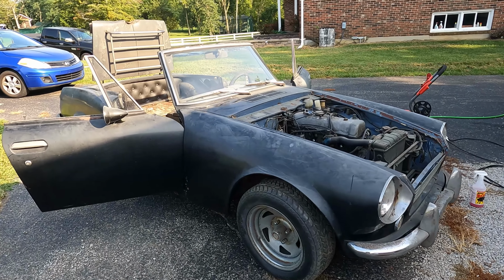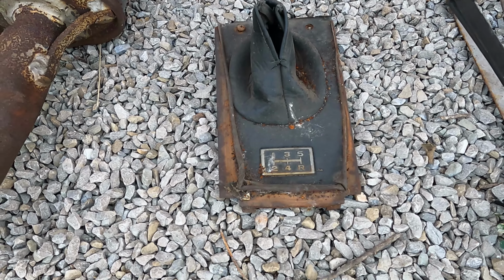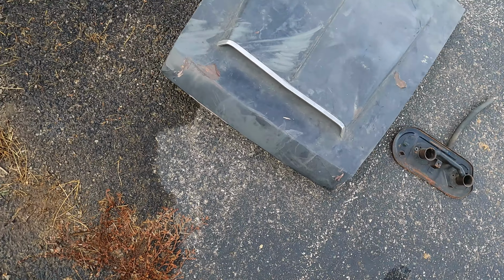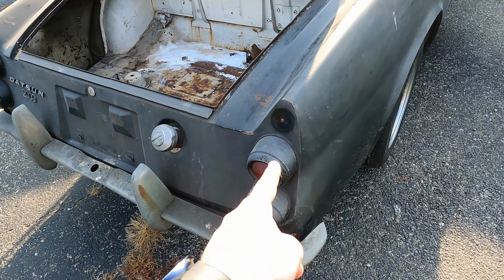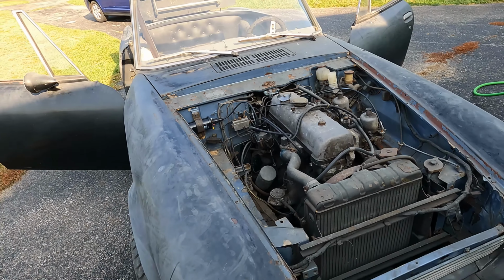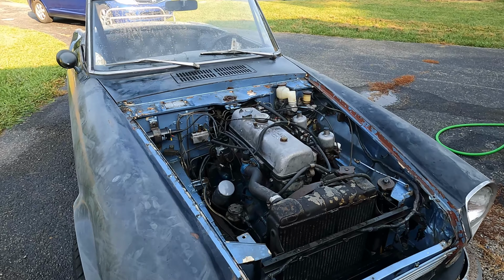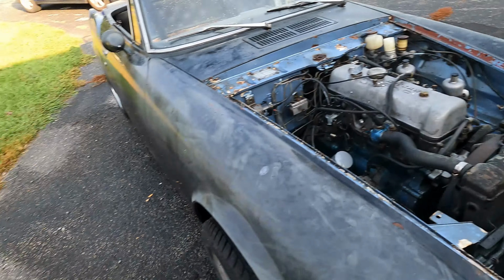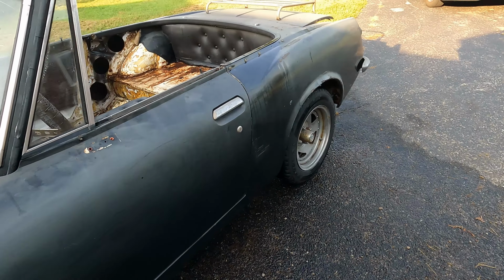Datsun 2000 Roadster Pickup & Washing - Part 2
If you watched part 1 Jackson and Jonah went and looked at an early production 1968 Datsun 2000. After negotiating, we agreed on $2,400 for the car. In this video Jackson goes and picks up the Datsun and gets it home for a much needed bath and look over!